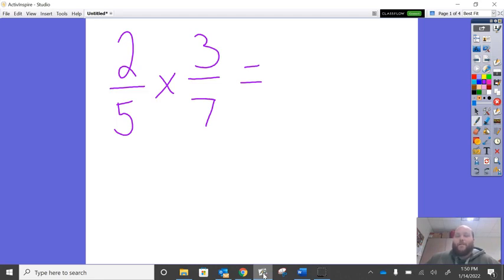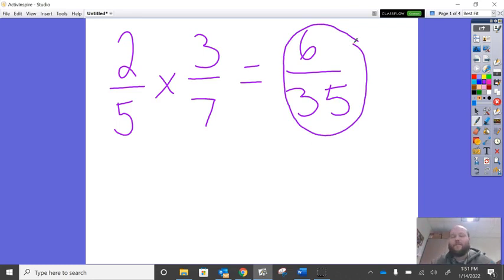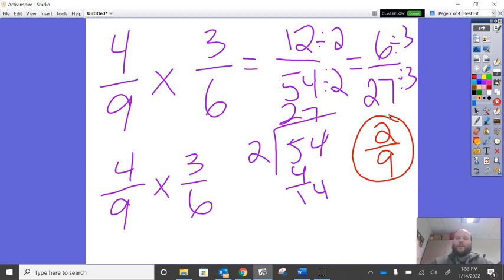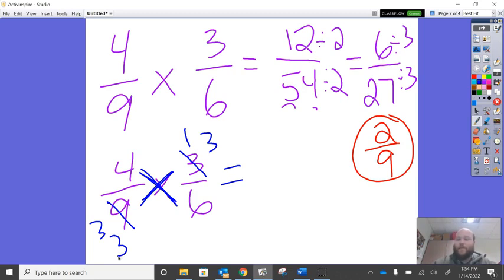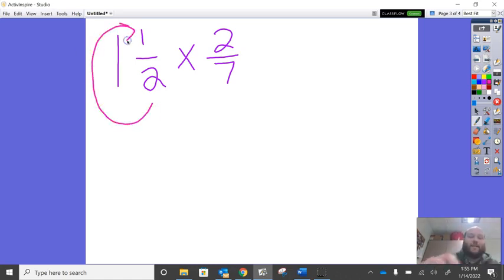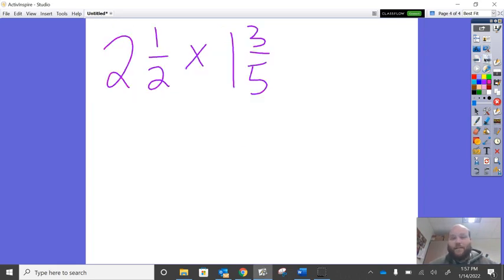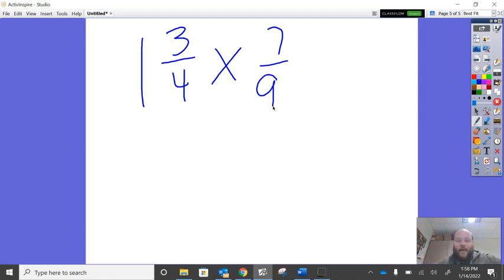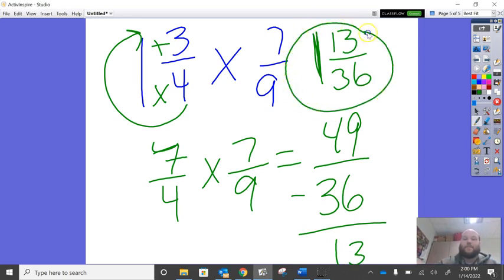Multiplication with Fraction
Students will learn how to multiply with fractions, and mixed numbers. Students will also simplify to reduce form.